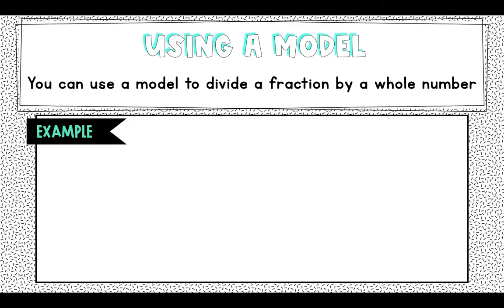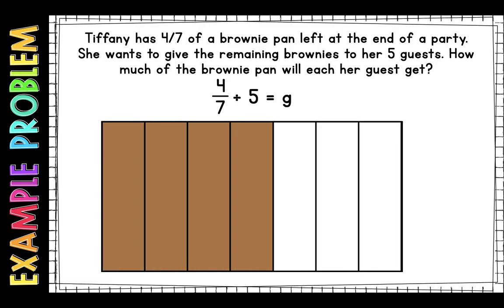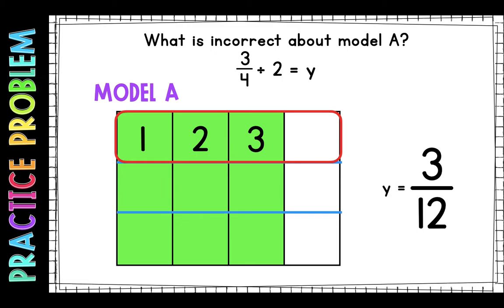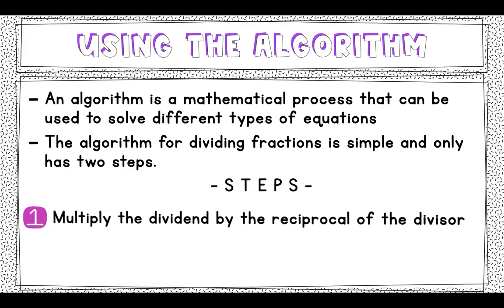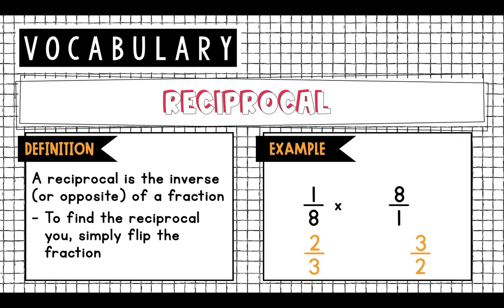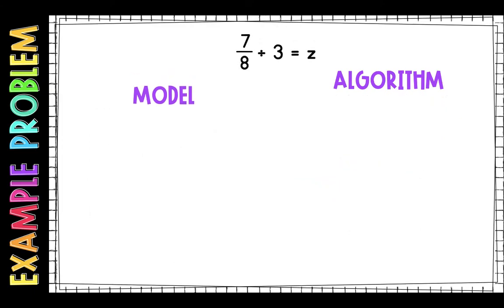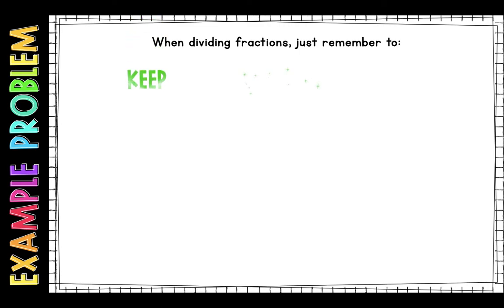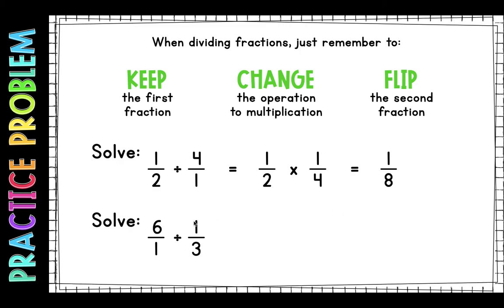2-9 Dividing Fractions - Fraction by Whole